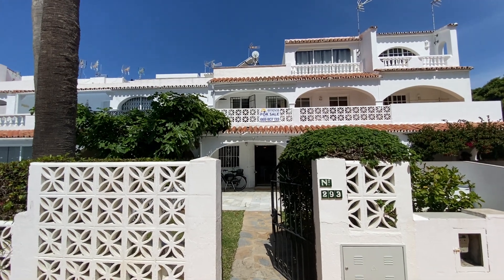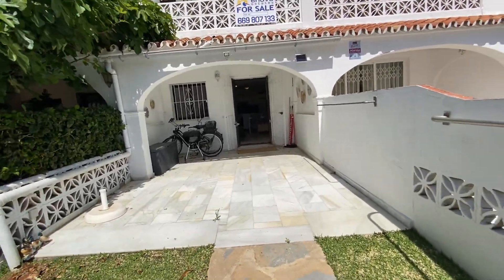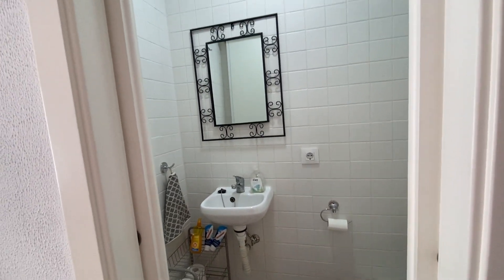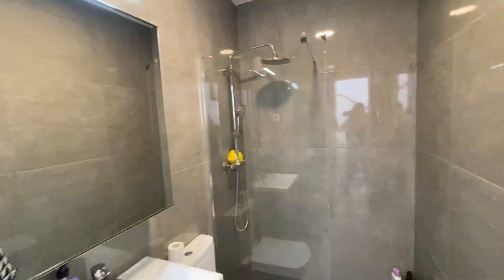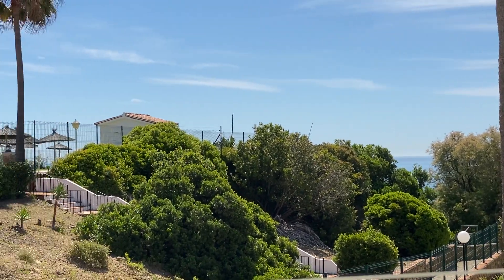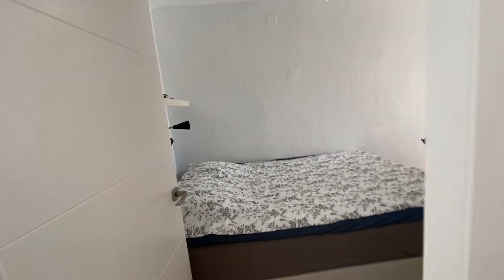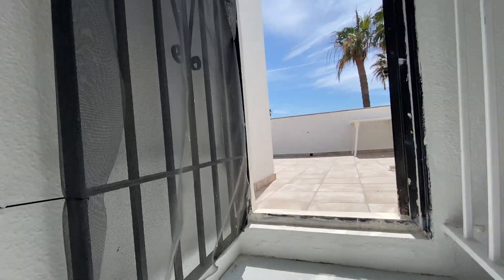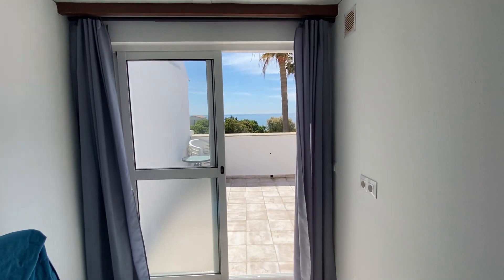*** SOLD**** FOR SALE COSTA DEL SOL PLAYA PARAISO BEACH SIDE TOWNHOUSE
Beautiful front line beach corner townhouse in Playa Paraiso, Manilva, Costa del Sol. This is a great location only 15 meter from the water. You can not be closer to the beach.You enter the townhouse through a private patio.
Open sea and beach views from garden level up to the top floor.Townhouse with 3 bedrooms, covered enclosed terrace and bathrooms on the 2 levels. As you enter the garden you have a covered and  sunny lounge terrace, you enter the lounge area with kitchen. The kitchen is fresh. You continue up through a proper built staircase that takes you to 2 bedrooms and a bathroom, the master bedroom with a sunny terrace and views to the sea, top level you have a an additional room with private sunny terrace and fantastic views to the sea.
This property has been renovated 1 year ago (2018) with under floor heating in living room, solar water heating on top roof ( see pics).
This community has a large community pool that is also heated in the winter on the beach.
You are 5 minutes by car to Puerto de la Duquesa but you can also take a nice seaside walk to it. There is a bus service, smaller shop and restaurants within walking distance.
Priced to sell !!